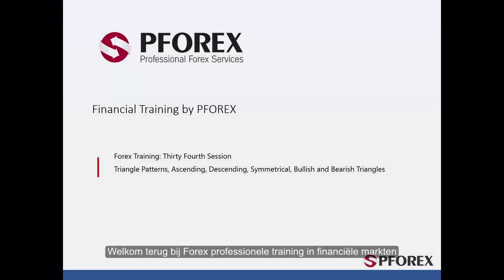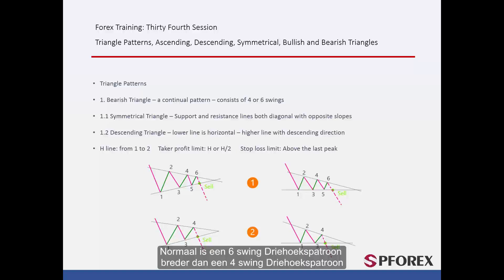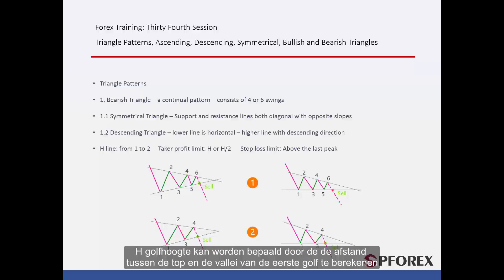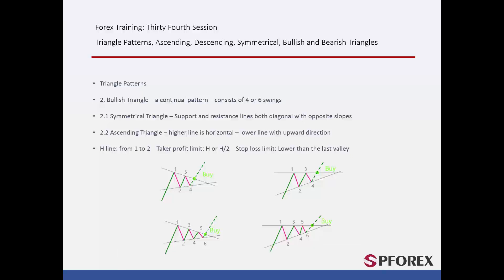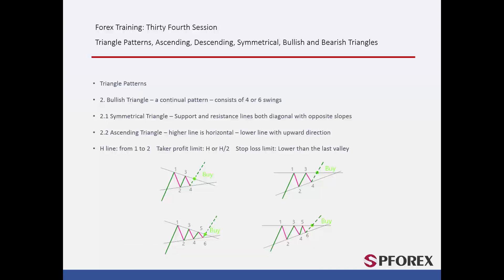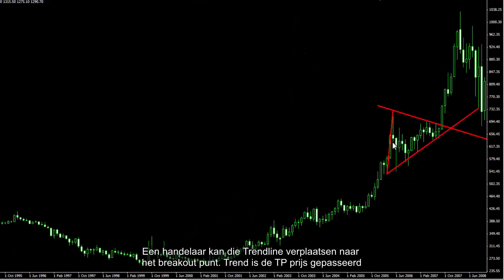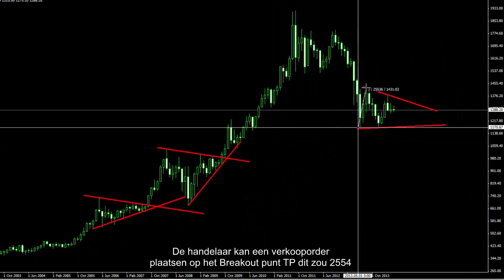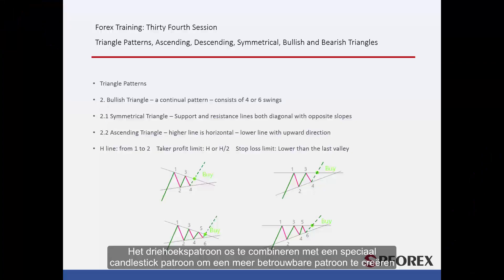34 Driehoek Patroon en haar Types